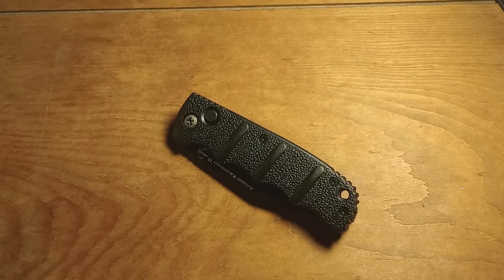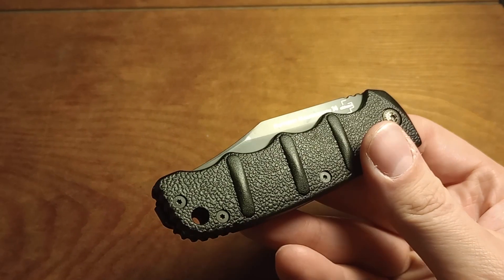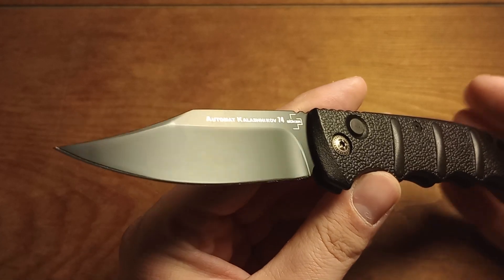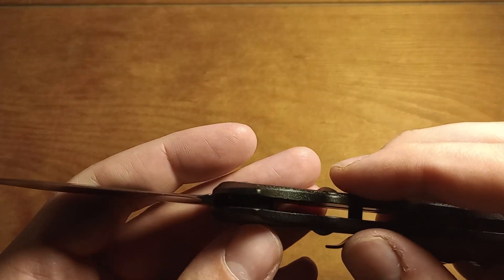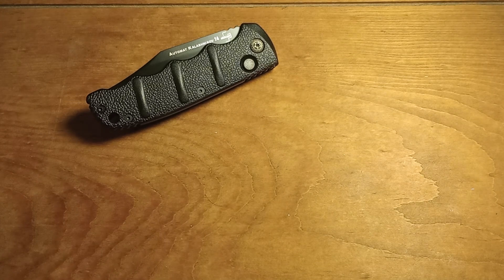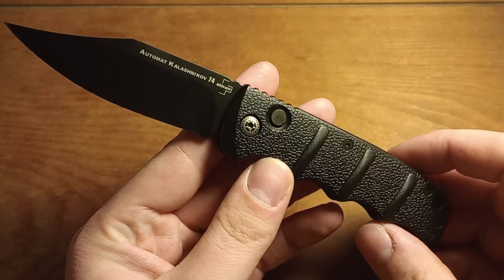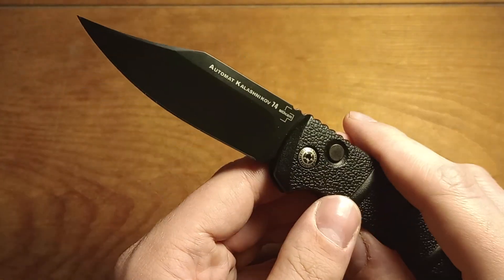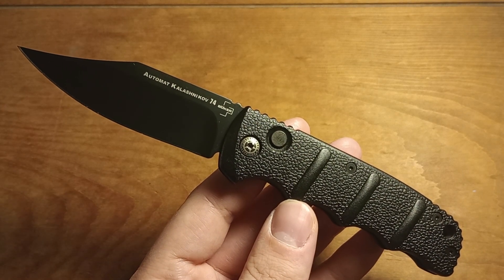Boker Kalashnikov Pocket Knife And Auto Knives In PA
Automatic pocket knifes are going to be legal to carry in the state of Pennsylvania in January of next year and I'm excited.